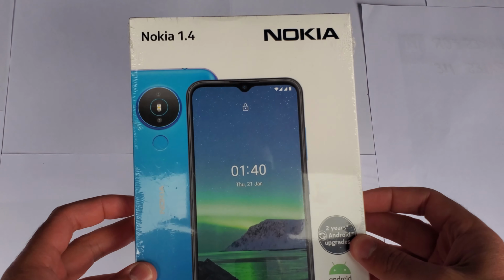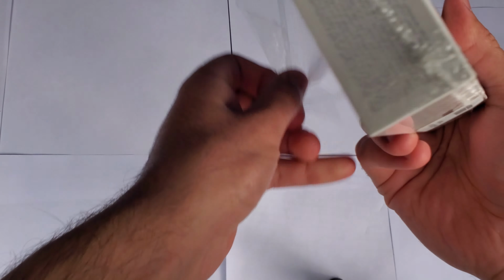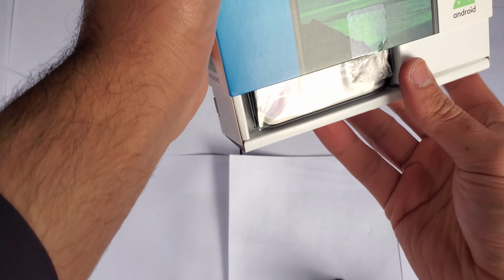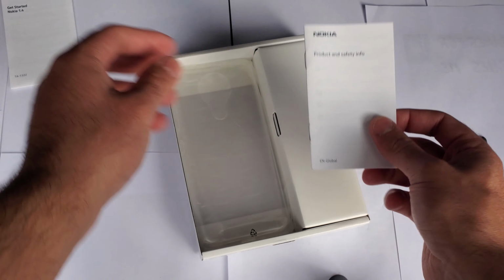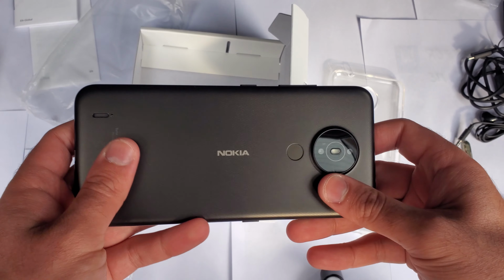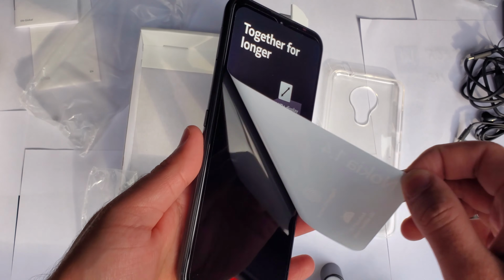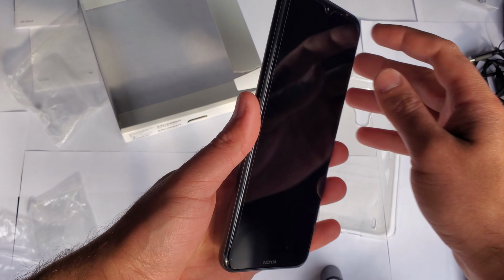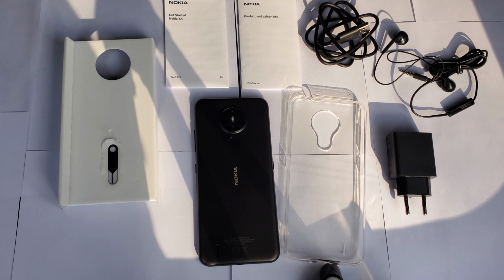Nokia 1.4 Quick Unboxing!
If you enjoyed this video and want to make a contribution to the channel consider buying me a coffee with the